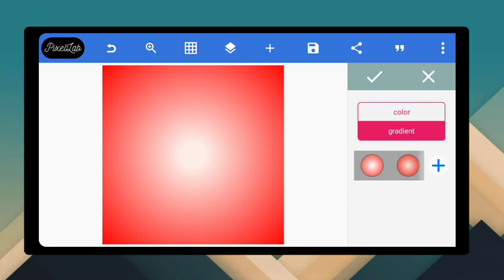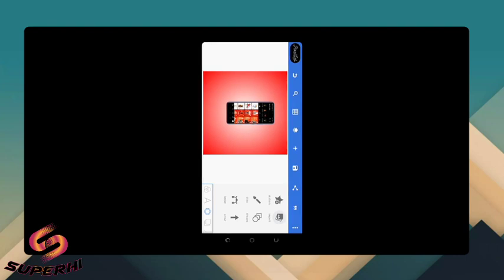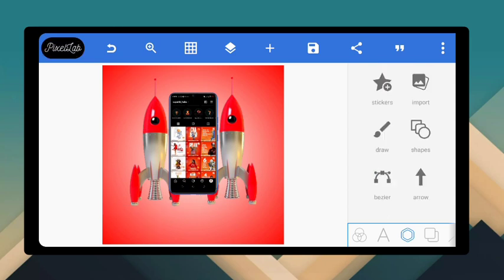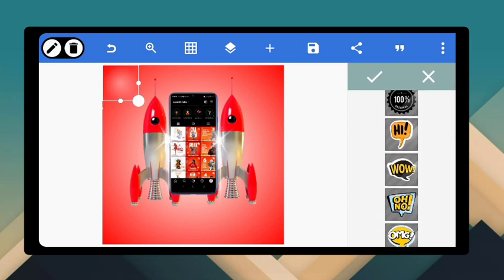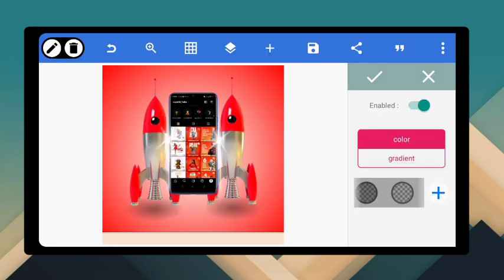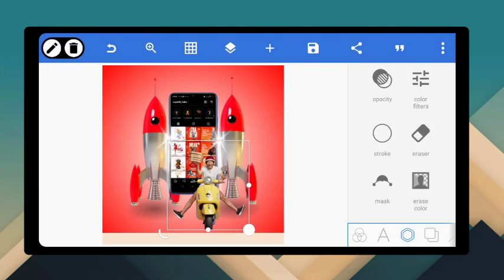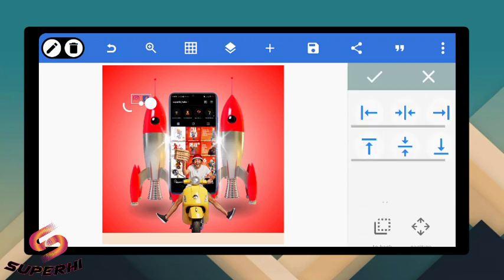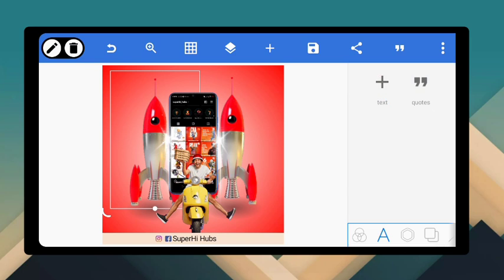FLYER DESIGN IN PIXELLAB USING YOUR SMARTPHONE.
Learn how to create this creative flyer using your Smartphone.

... and hit bell icon🔔 this enable you to get notifications when we share new FREE awesome video tutorials.

pexellab graphics flyer design graphicsdesign pexellabtoday today latestgraphicsdesign photoshop beachparty partyflyer newflyer  flyerdesign pixellabtips&tricks logodesign. perfume  perfumeflyer happybirthdday

3d logo mockup apk
3d logo mockup online
3d logo mockup for photopea
3d logo design, best logo design in corel draw,3d
design, create a logo, illustrator 3d logo, logo creator,
graphic design, company logo design,3d logo
photoshop
3d logo mockup with dark wooden
logo mockup generator
3d  SuperHi Hubs,
logo design,3d logo,3d logo design, logo, best logo
design, design a logo, logo design tutorial,
professional logo design, how to make 3d logo superhigraphics.
design, design, design logo, logo design illustrator,
photoshop logo design, logo design in CorelDRAW,
logo designer, logo maker, illustrator logo design, best